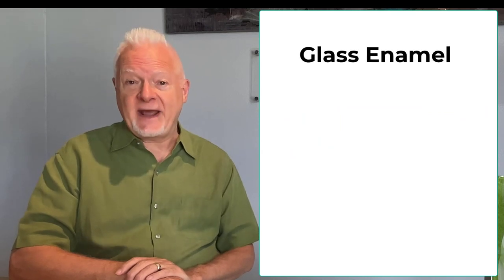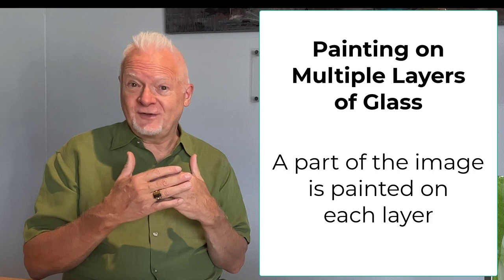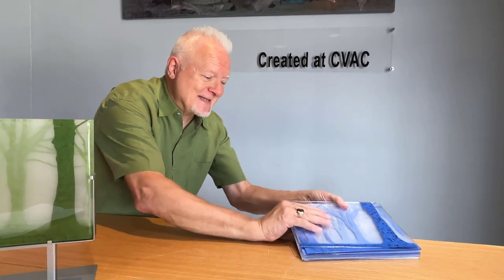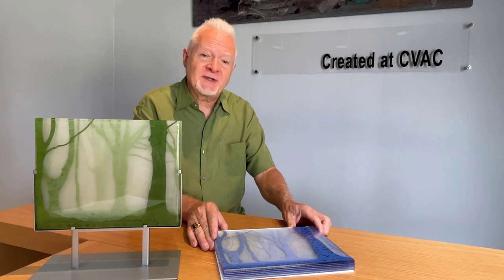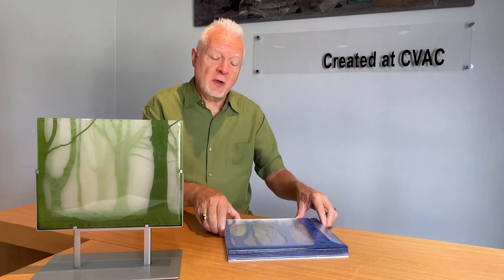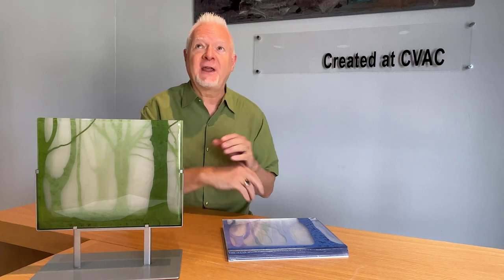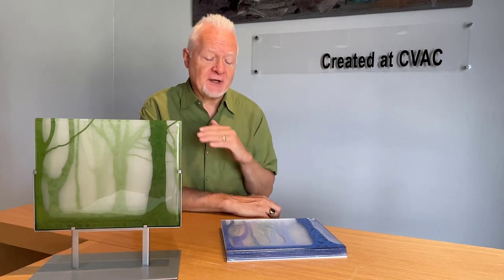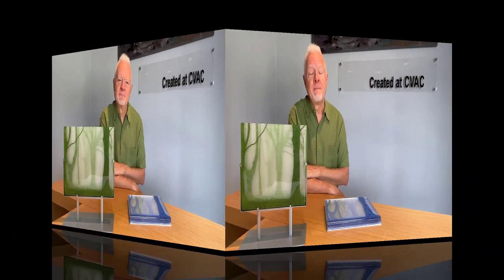Creating Dimension: Everything You Wanted To Know (Short Summary)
Artist Leslie Roth interviews Paul Messink about his 4-course video series, Creating Dimension.  Paul walks you through his artistic process and explains how you can learn his techniques through his 30-hour video series.

This is a short summary of the full interview.  A longer version can be found at: